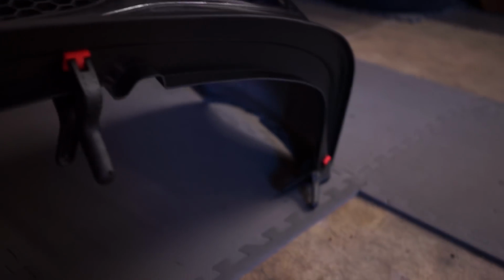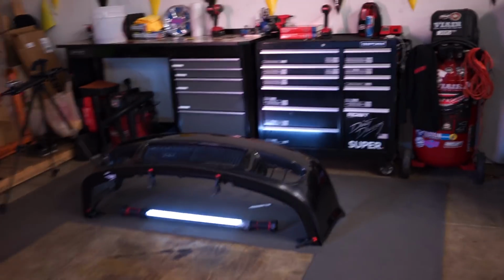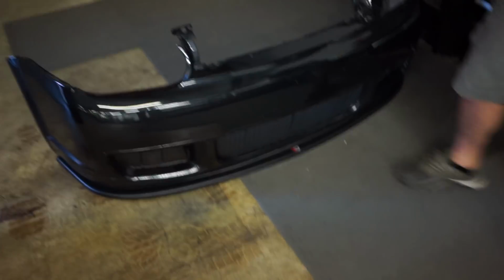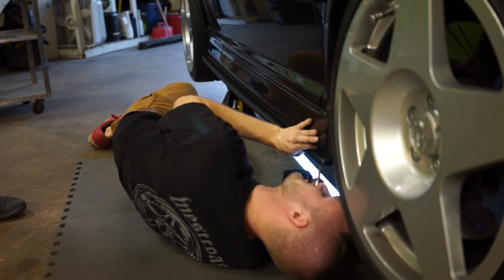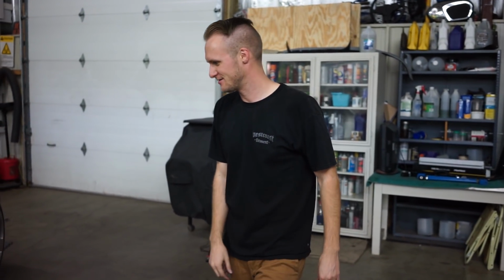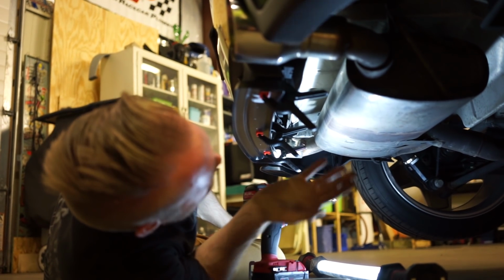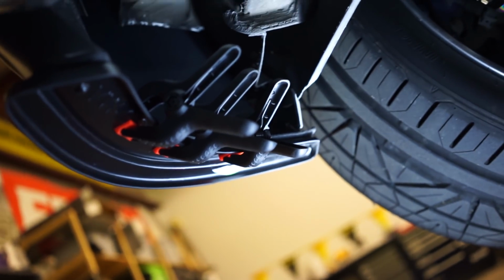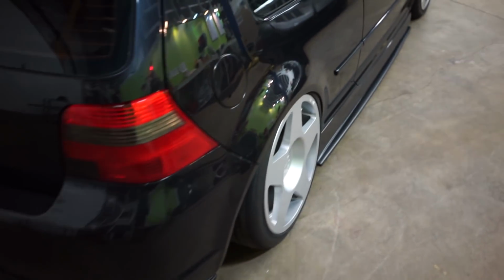MAXTON DESIGN Mk4 R32 Kit Install! +FREE SPOILER GIVEAWAY!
Links to the Maxton Kit: (They make a TON of stuff)

RULES:
1. I will ship this free anywhere in the USA, if you are outside of the USA you will have to cover the difference in shipping.
2. Winner will be selected Saturday, November 18th, 2017!

3. Comment "Done" in the comment section of this video :)

That's it! Good luck everyone!